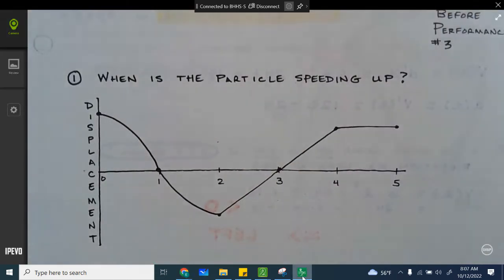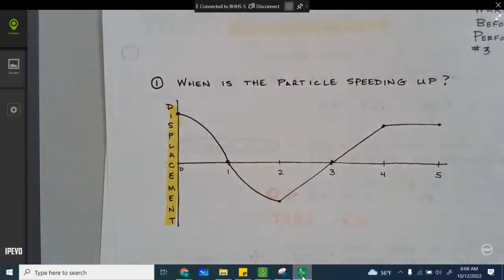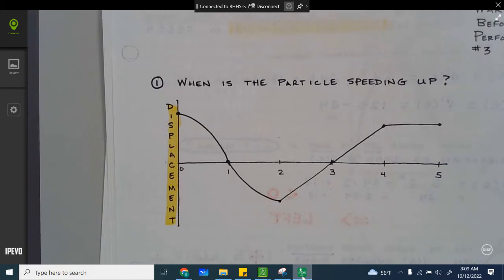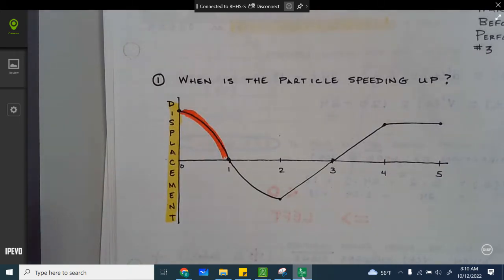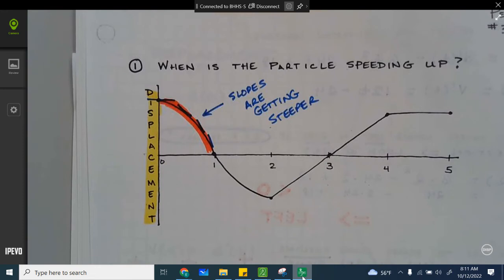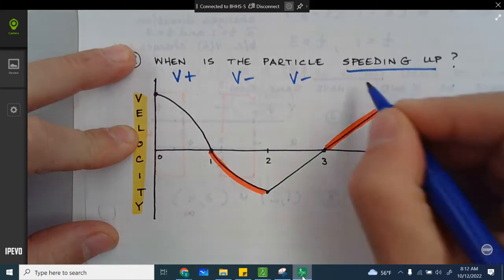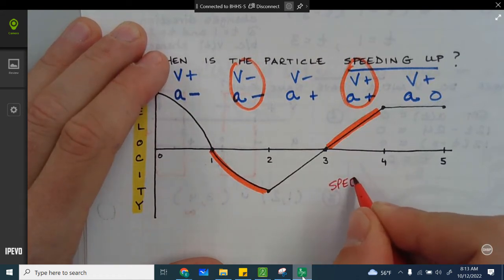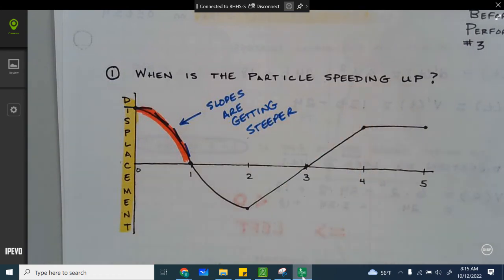Speeding Up Example